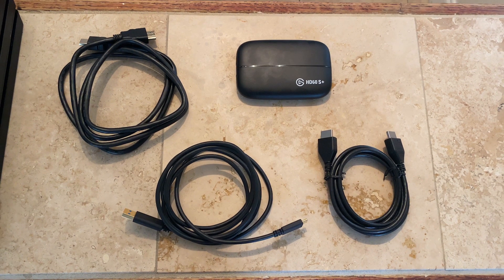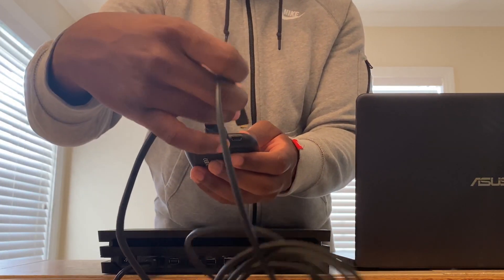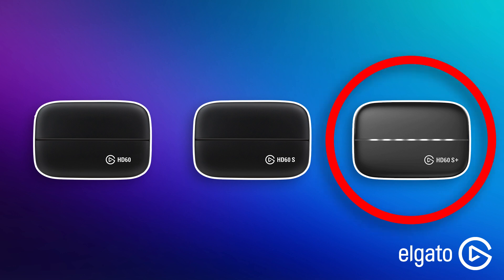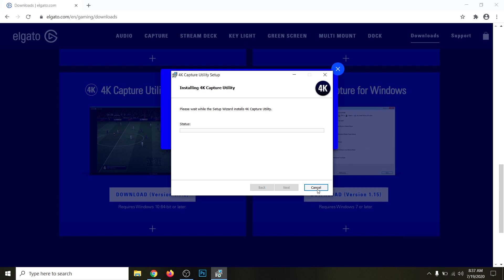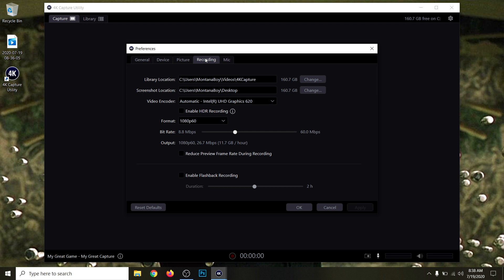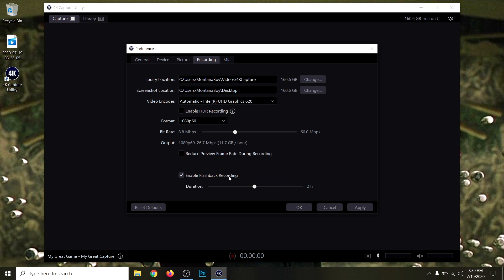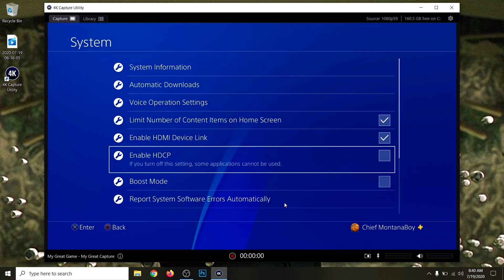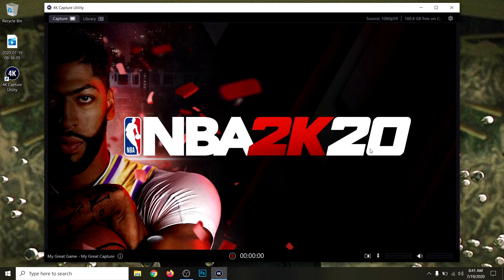How to SETUP the Elgato HD60S+ for PS4 (2020) | Easiest Tutorial!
How to set up the Elgato Game Capture HD60 S+ with your PlayStation 4.